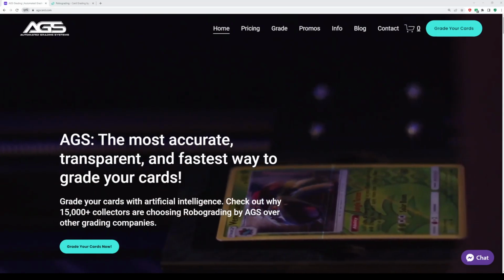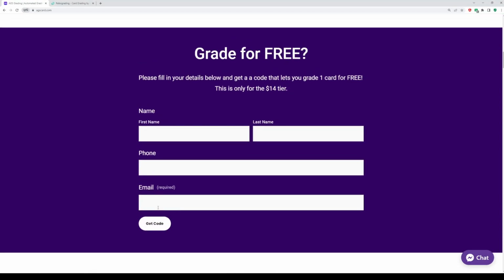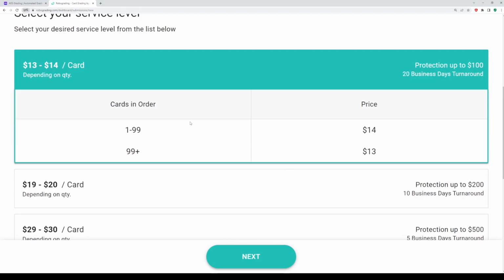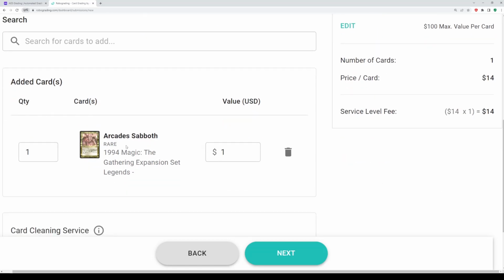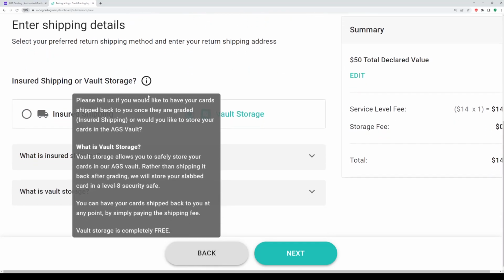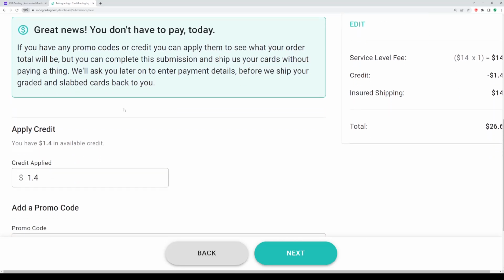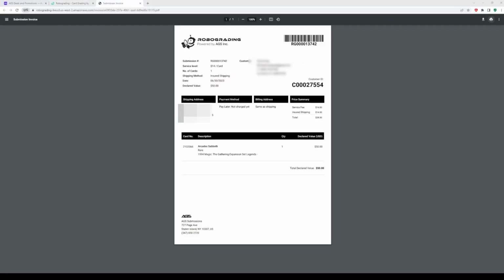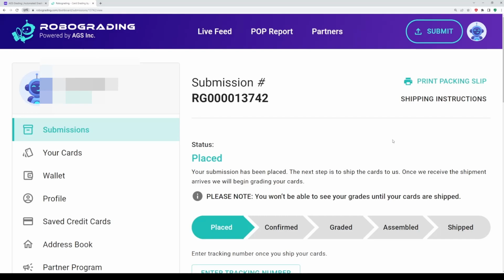How to: Submit a card for AGS card grading service (Tutorial)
This video shows you how to submit a card for AGS card grading service. It provides information and a step by step guide for people new to card grading.